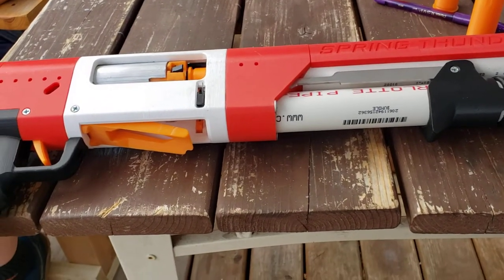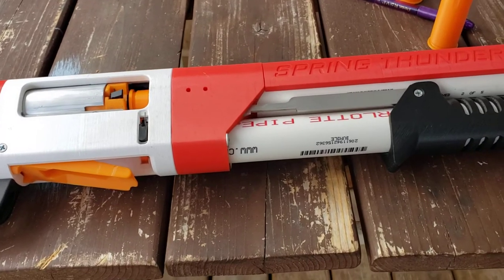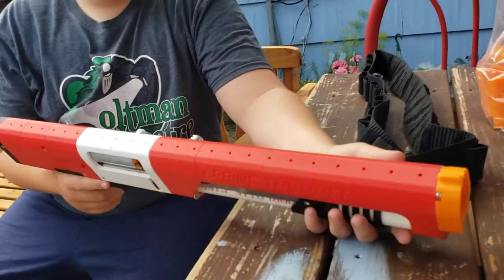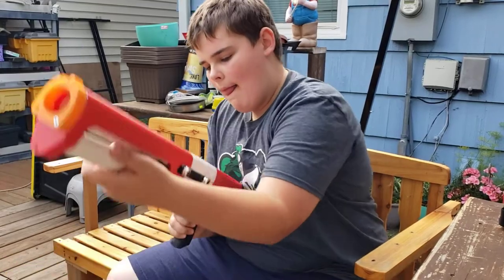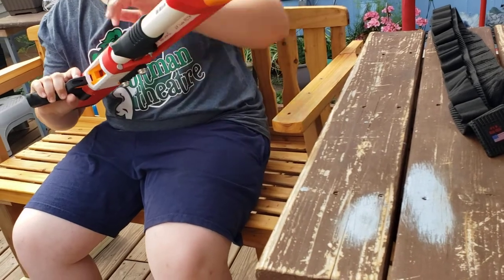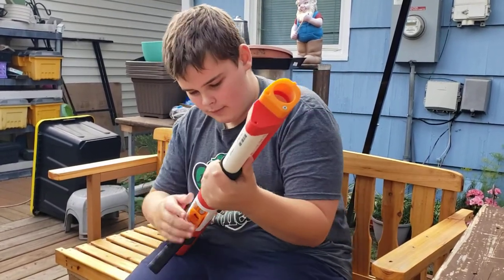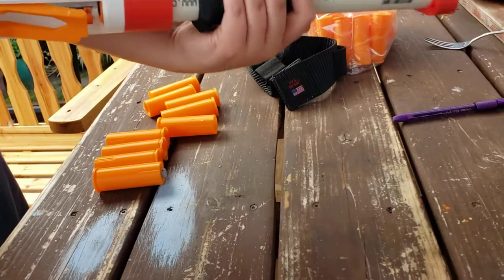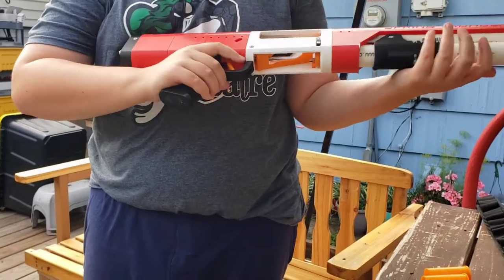Clearly we need to learn more about spring thunder